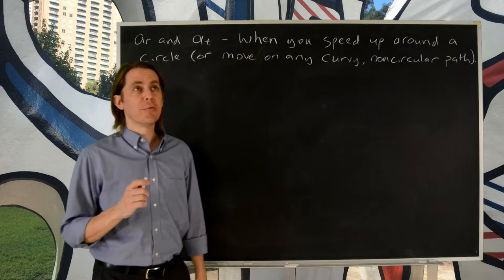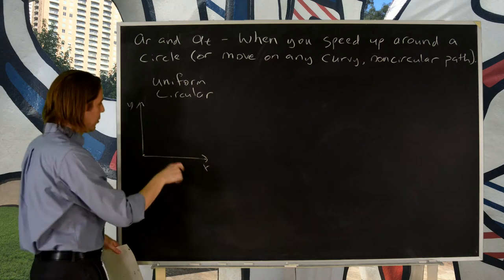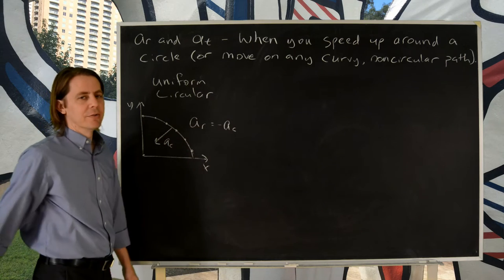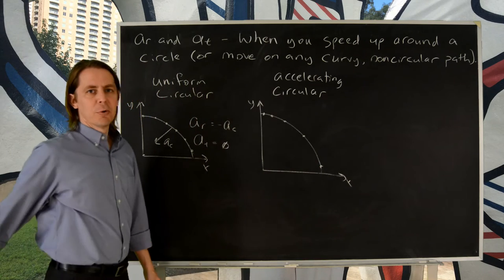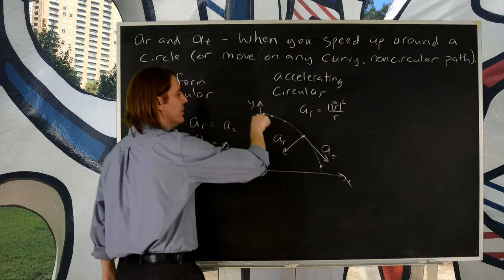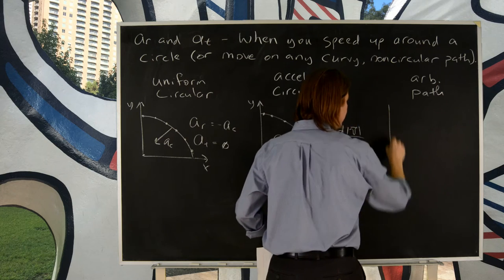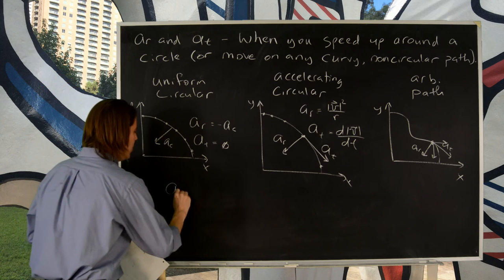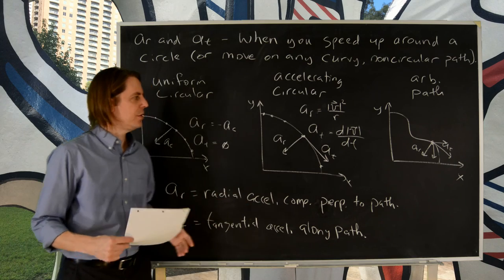Tangential and Radial Acceleration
How to describe the acceleration along a curved path in terms of radial and tangential components.